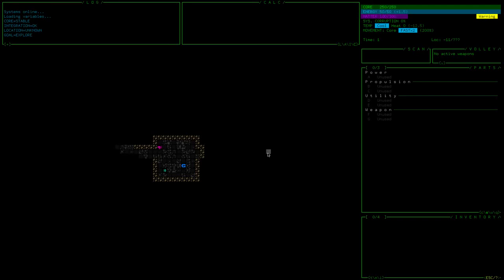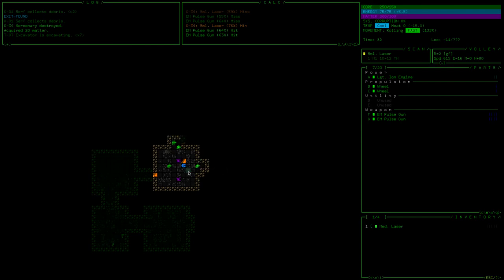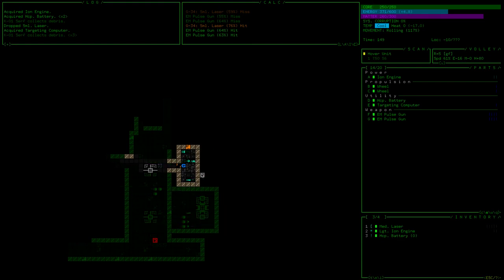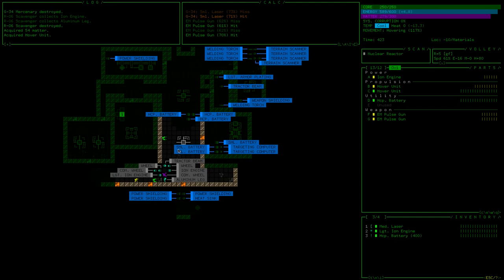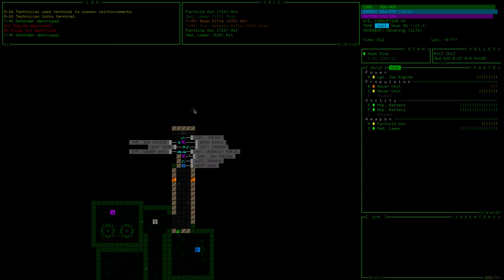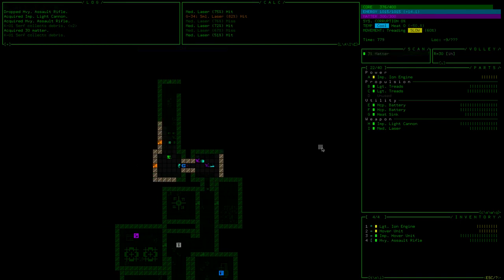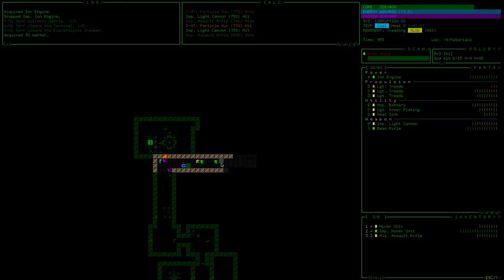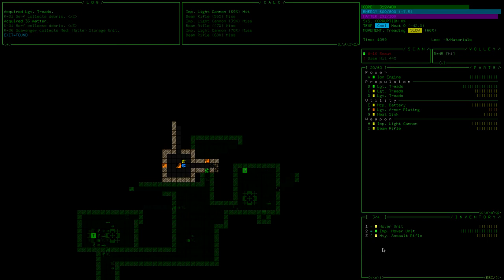Cogmind - Episode 1 - Oooh, Flight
New Series time! Ed and I are looking at an indie game called Cogmind. It's a roguelike, but it has graphics (animations!) and sounds.

It's not free like Cataclysm is, but it's reasonably inexpensive and fun to play.